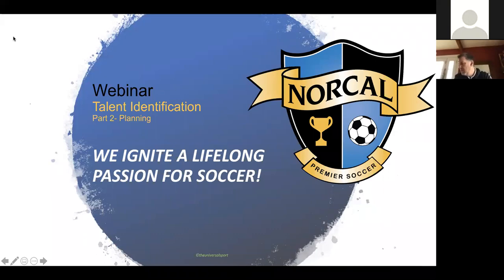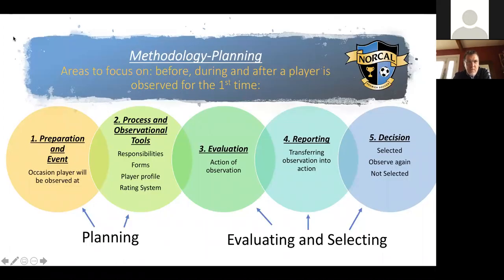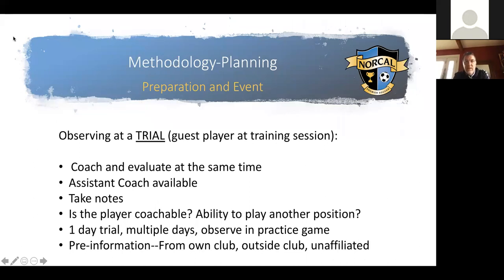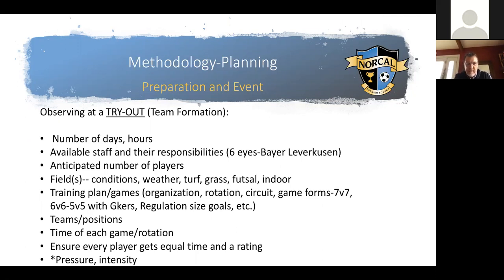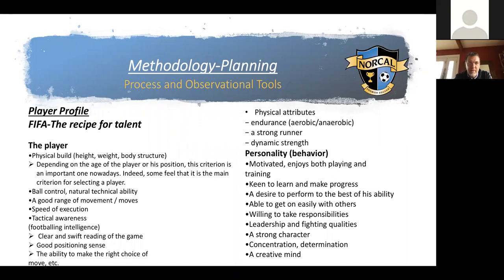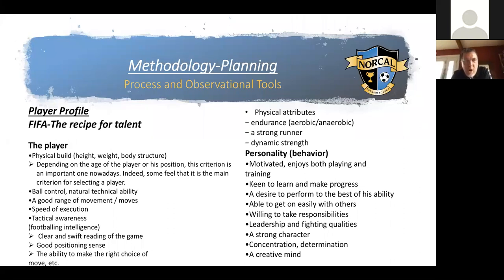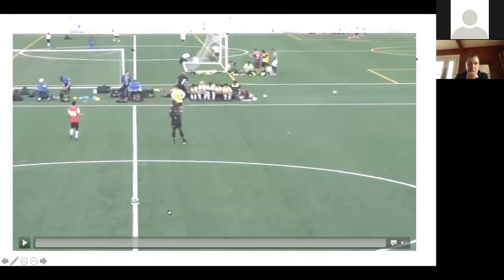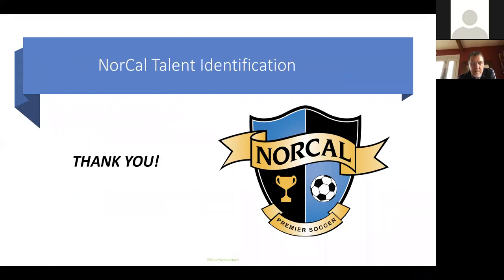NorCal Webinar Series: Talent Identification in a Competitive Environment with Ian Mork PART 2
NorCal PDP Head Scout and Boys Coach Ian Mork explains how to best identify talent for your teams.